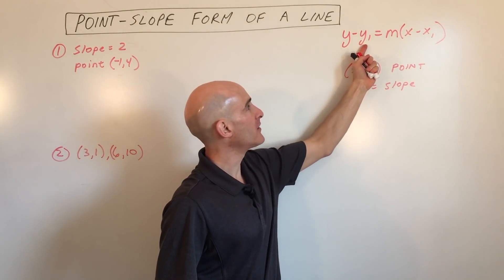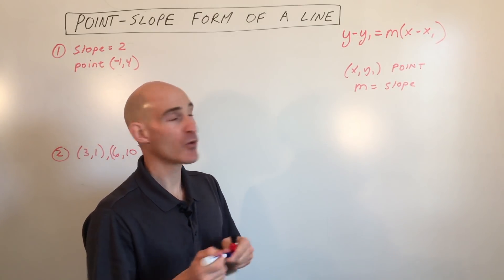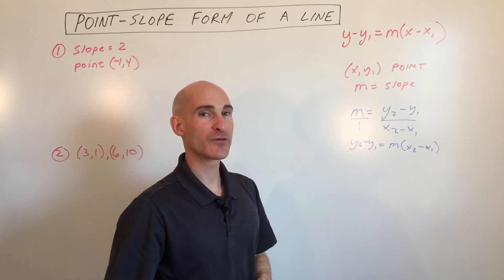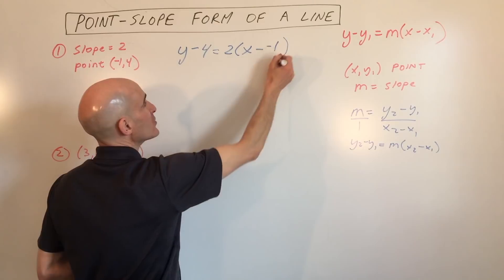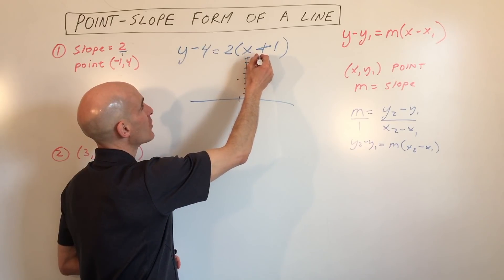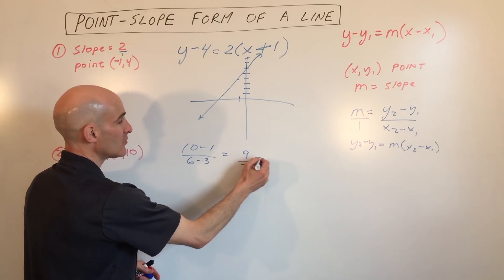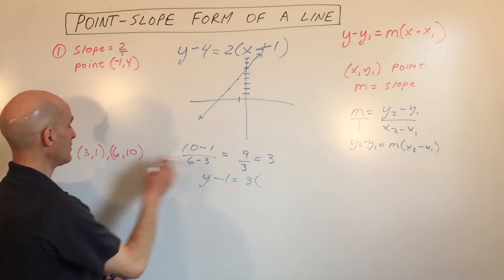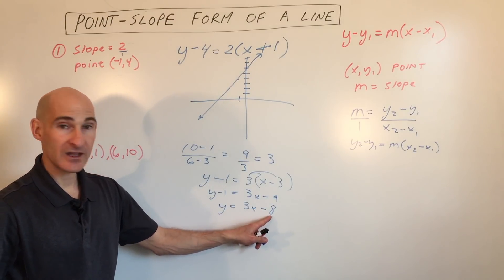Point Slope Form of a Line - How to Write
Learn how to write equations of lines in Point Slope Form and also how to graph them in this free math video tutorial by Mario's Math Tutoring. We discuss the formula as well as how to rewrite an equation in point slope form into slope intercept form.

Timestamps:
00:00 Intro
0:22 Formula for the Point Slope of the Equation of a Line
0:46 Showing Where the Point Slope Formula Comes From
1:16 Find the Point Slope Form of the Line through (-1,4) with Slope 2
2:06 Equation of the Line through (3,1),(6,10)
2:56 How to Rearrange Into Slope Intercept Form